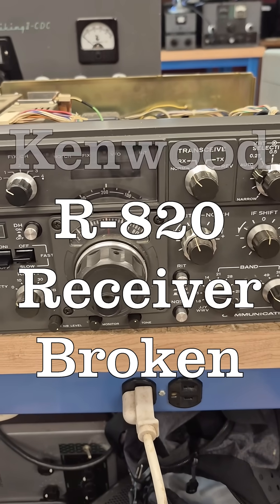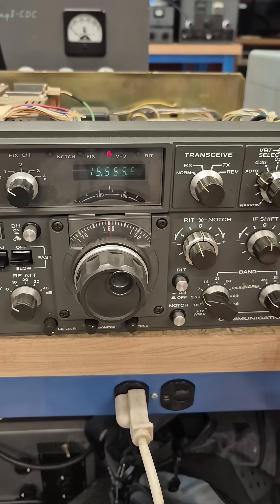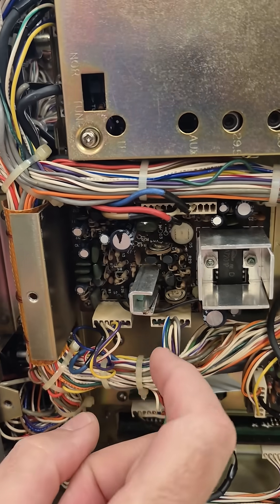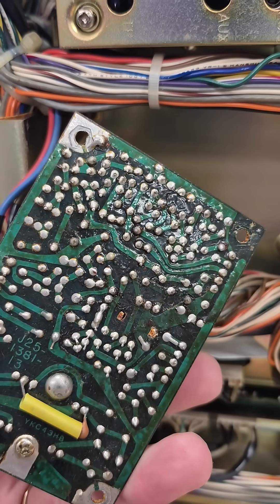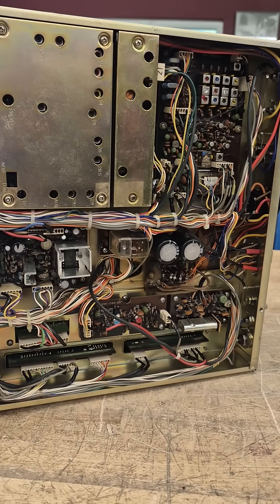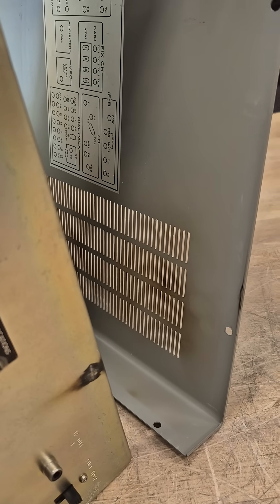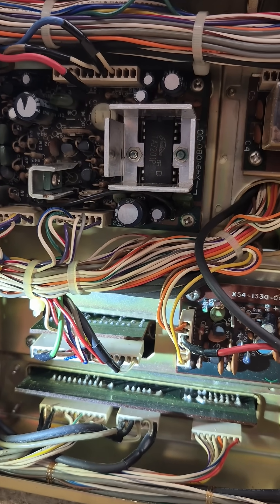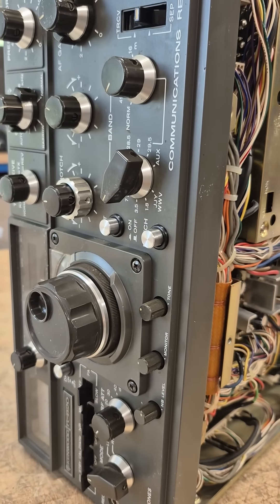Broken Kenwood R-820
Purchased at a local Hamfest with the understanding it was a project. Inspection reveals this could have been a lightning strike!